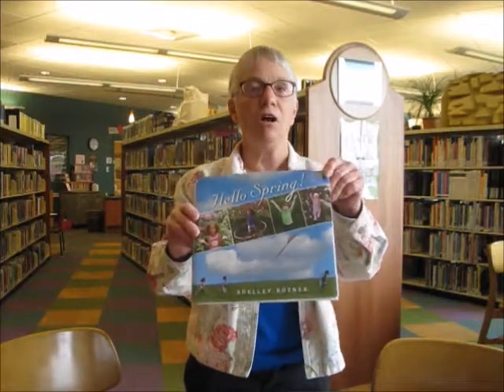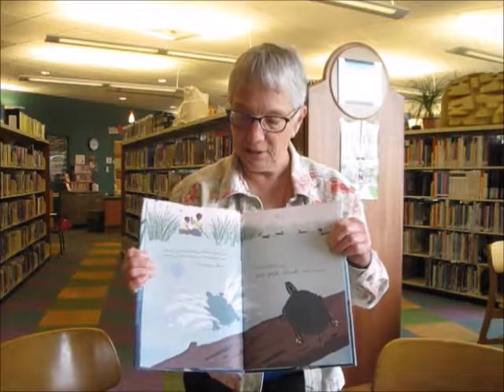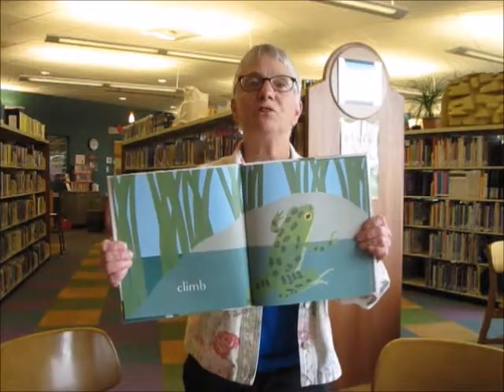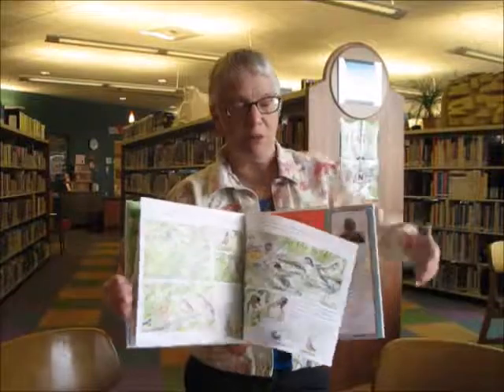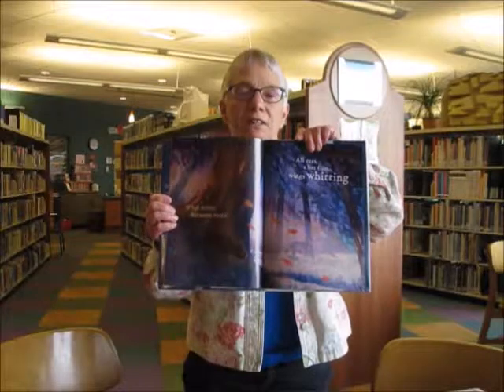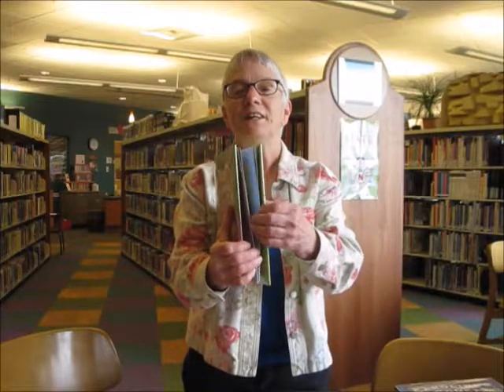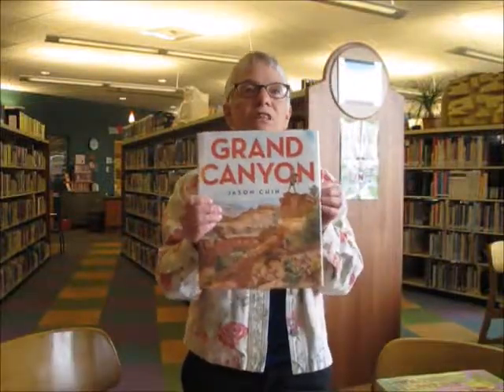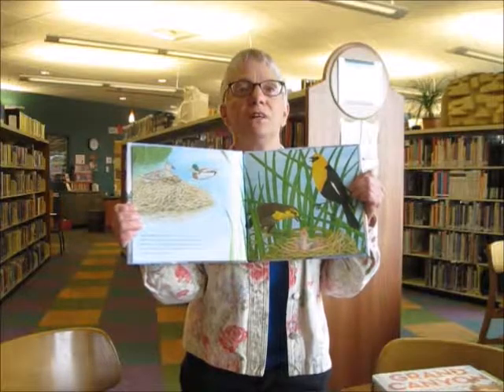Spring has Sprung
New Kid's Picture books at the Park County Libraries